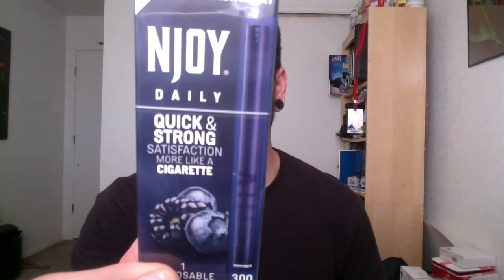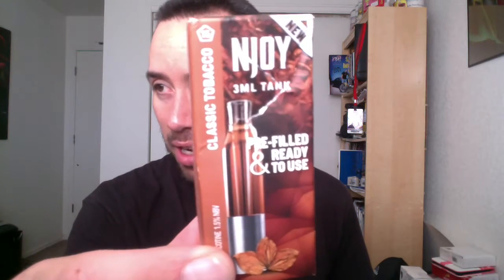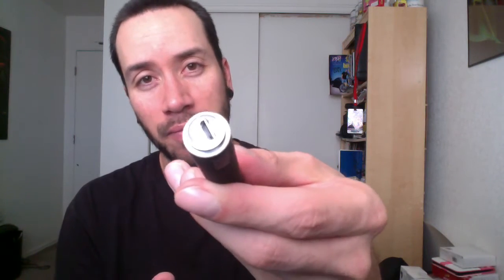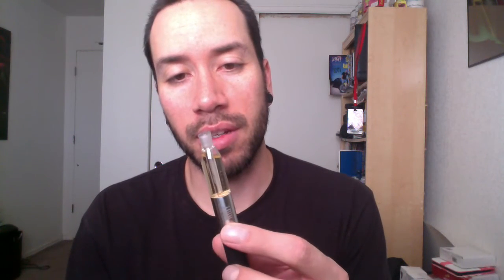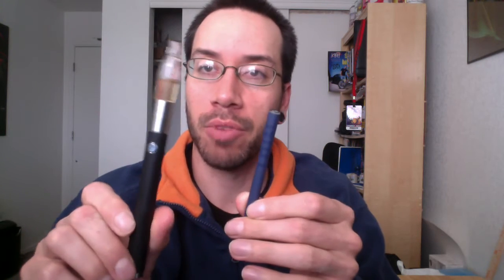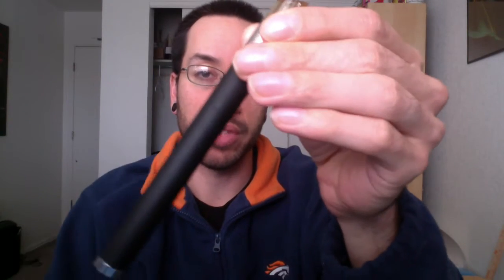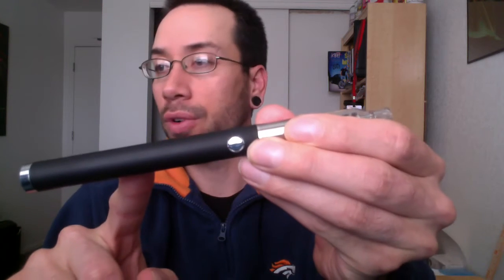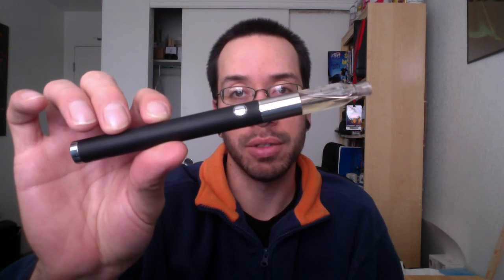NJOY Convenience Vaping System and the NJOY Daily